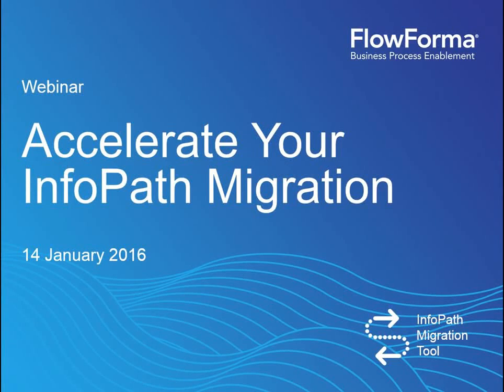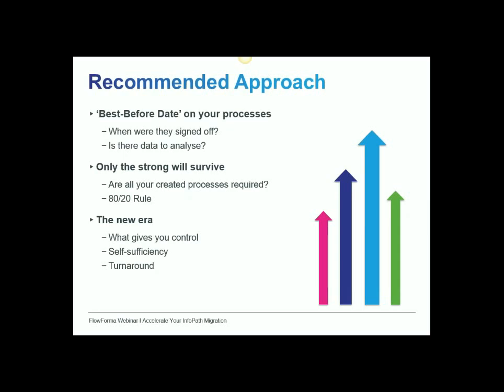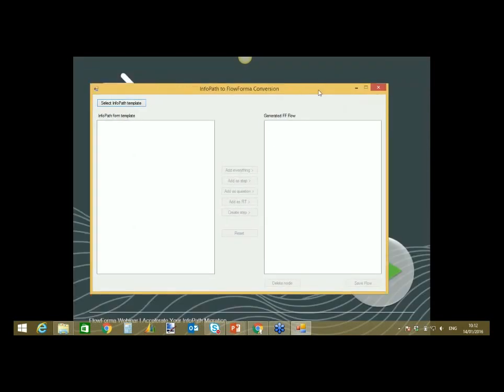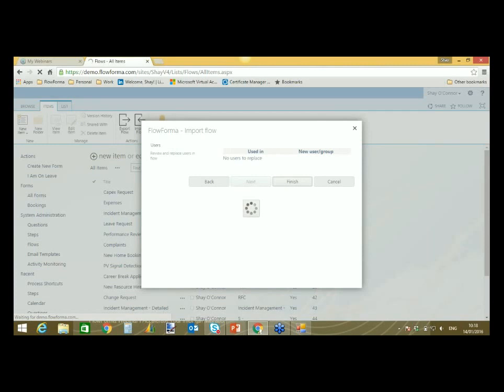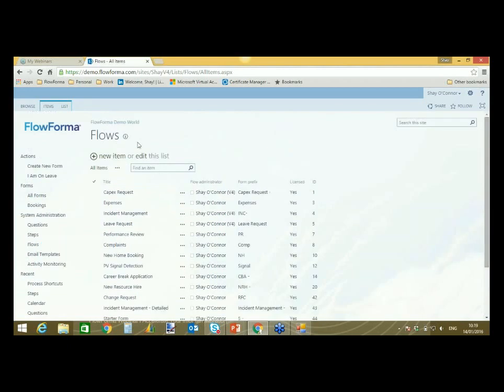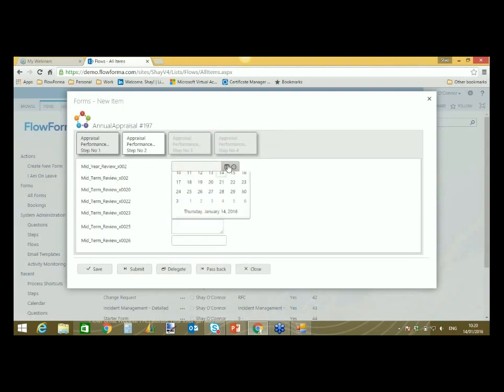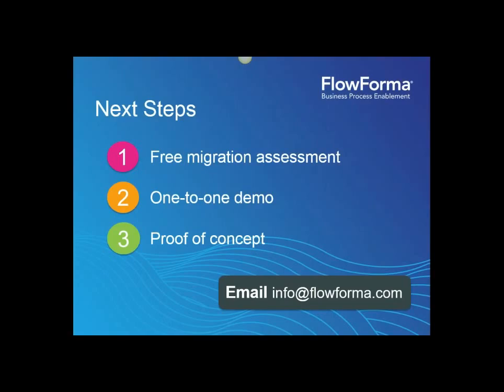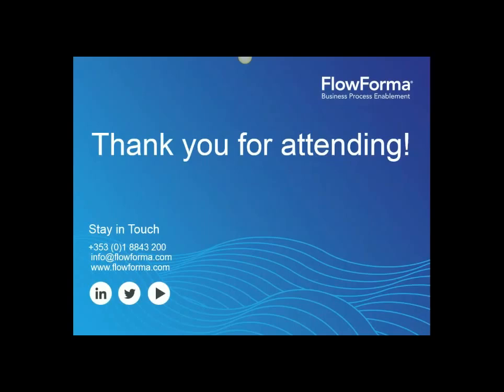WEBINAR: Accelerate your InfoPath Migration with FlowForma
Webinar hosted by FlowForma and learn how to easily migrate your InfoPath forms.

Host: Shay O'Connor

Organisations who use InfoPath as an eForms solution, are facing the challenge of finding a replacement to their soon to be depreciated InfoPath. With many businesses using InfoPath since its inception in 1999, the thought of migrating can be daunting.

At FlowForma, we see this as an ideal opportunity for clients to review their current business processes, while rejuvenating some key processes along the way. And with no recommended migration path in the SharePoint ecosystem, the team here at FlowForma has made it simple, by creating a unique InfoPath Migration Tool.​